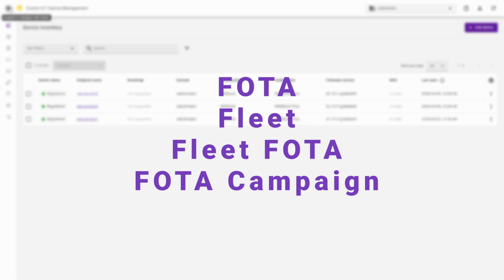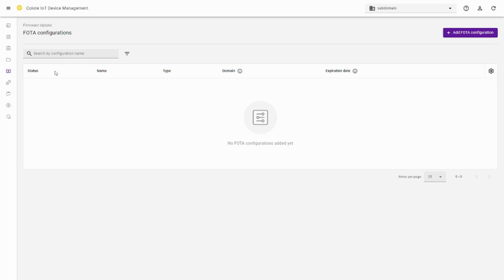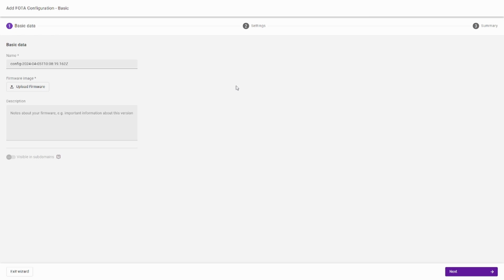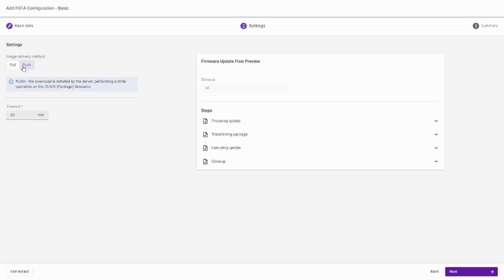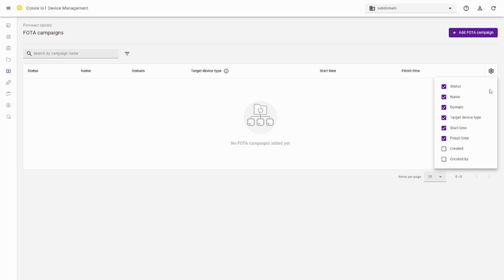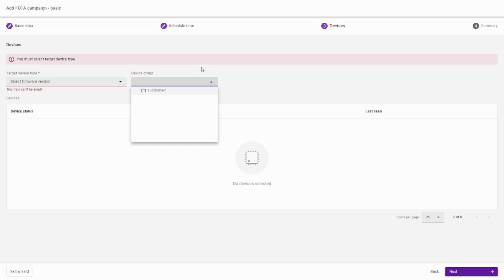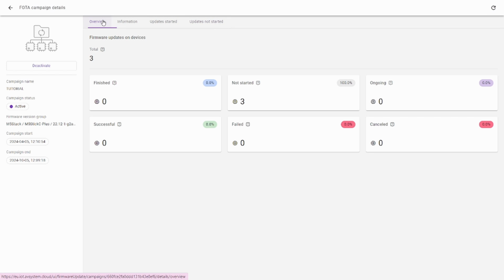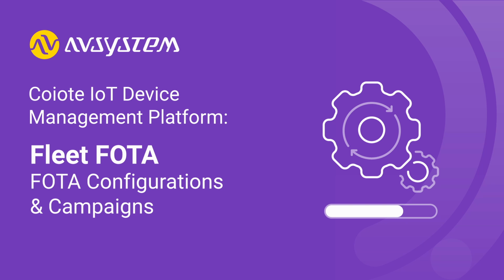How to perform secure Over-the-Air firmware update for fleet of devices?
For managing Over-the-Air (OTA) updates across multiple devices, Fleet FOTA feature using the LwM2M standard simplifies and secures the process. This approach is ideal for large-scale IoT deployments where updating devices one by one isn’t efficient.

By the end of this tutorial, you'll have a comprehensive understanding of how to manage and implement OTA updates securely and efficiently across a fleet of IoT devices, maximizing uptime and ensuring continuous performance improvements.

To get started, grab a board with Anjay IoT SDK, Anjay Zephyr Client, or any LwM2M Client.

In our tutorial, we'll guide you through the FOTA Configurations & Campaigns

Coiote IoT Device Management Platform - free registration:
Test it out yourself by registering for a free Developer account